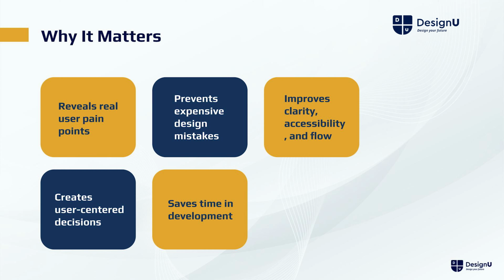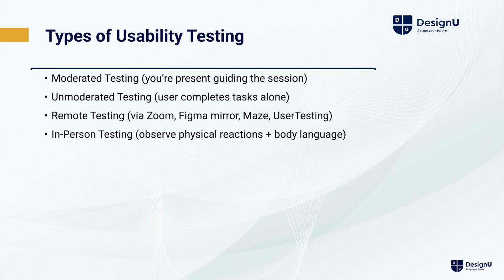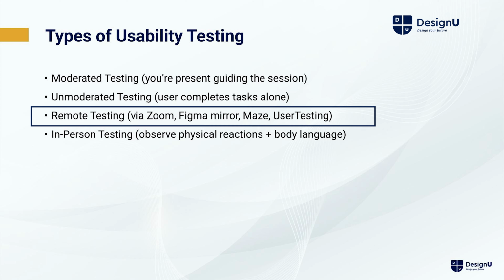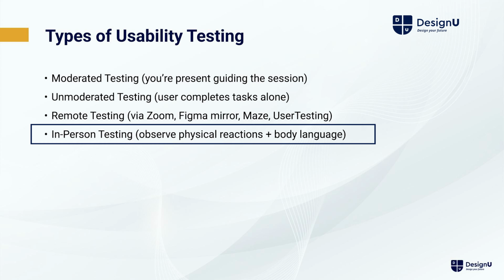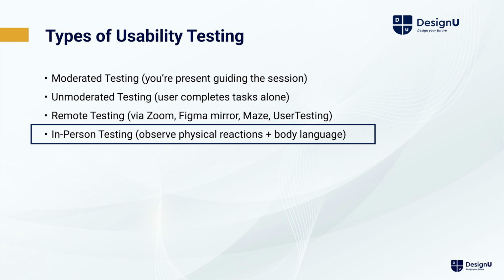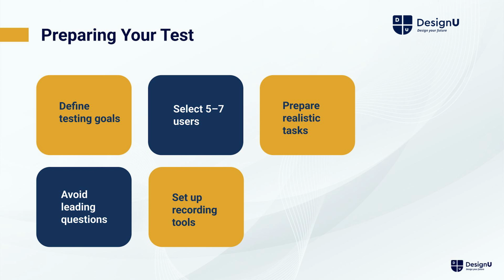Product Design - Module 10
Hello, and welcome to Module 10: Usability Testing and Design Iteration, where we will explore how to test designs with real users, analyze feedback, enhance usability, and document design decisions to achieve better product outcomes.

This module focuses on four key areas of the product design process:
 • Conducting usability tests
 • Analyzing user feedback and identifying issues
 • Iterating on designs to improve user experience
 • Documenting changes and decisions

Key Takeaway: Great products are not built on assumptions—they are refined through user testing.

What is Usability Testing?

Usability testing is a method of observing real users as they interact with your design.

Through usability testing, you can:
 • Identify confusion, errors, and friction
 • Understand why users struggle, not just what they click
 • Validate or challenge your design assumptions
 • See how real people actually use your product

Key Takeaway: Watching users interact with your design reveals insights that no theory can provide.

Why Usability Testing Matters

Usability testing is essential because it:
 • Reveals real user pain points
 • Prevents expensive mistakes later in development
 • Improves clarity, accessibility, and flow
 • Supports user-centered decision-making
 • Saves time by reducing rework and back-and-forth

Key Takeaway: Early testing saves time, money, and effort in the long run.

Types of Usability Testing

There are different ways to test usability depending on your goals and resources.

Moderated Testing

A facilitator guides the user through the session and asks follow-up questions.

Unmoderated Testing

Users complete tasks on their own without a facilitator present.

Remote Testing

Conducted online using tools such as Zoom, Figma Mirror, Maze, or UserTesting.

In-Person Testing

Also called “guerrilla testing,” this is done face-to-face and allows you to observe body language and physical reactions.

Key Takeaway: Different testing methods provide different levels of insight.

How to Prepare for Usability Testing

Successful usability testing requires careful planning.

Define Testing Goals

Clearly state what you want to learn, what problems you are trying to uncover, and what decisions the test should support.

Select Users

Choose five to seven participants who represent your target audience.

Prepare Tasks

Design realistic tasks that reflect how users would normally use the product.

Avoid Leading Questions

Ask open-ended questions that allow users to express themselves freely instead of pushing them toward a specific answer.

Set Up Recording Tools

Record sessions so you can review interactions, expressions, and behavior later.

Key Takeaway: Well-prepared tests lead to meaningful and actionable insights.

Final Note

Usability testing is not about proving that your design is right—it is about learning how to make it better. By observing real users, analyzing feedback, and iterating thoughtfully, designers create products that are clearer, more accessible, and truly centered on user needs.